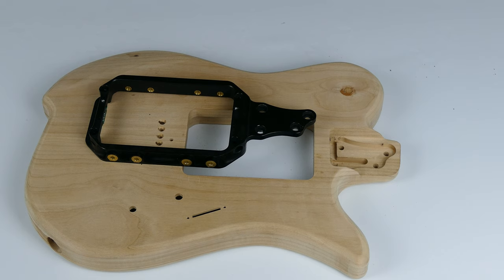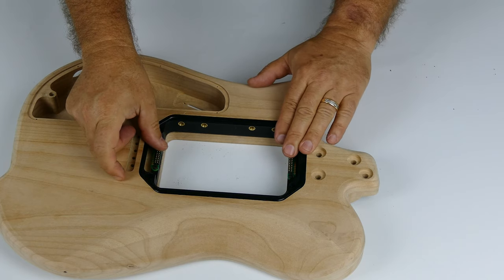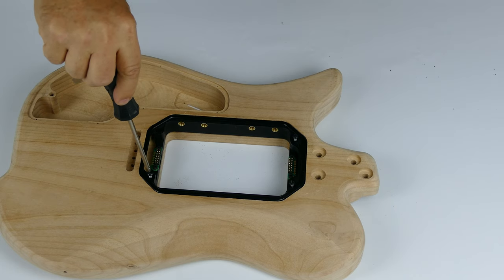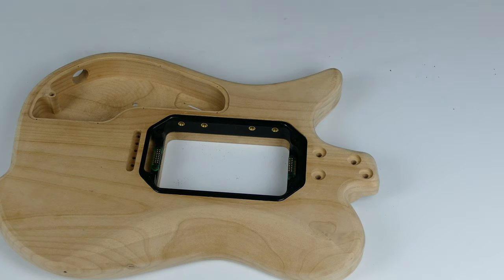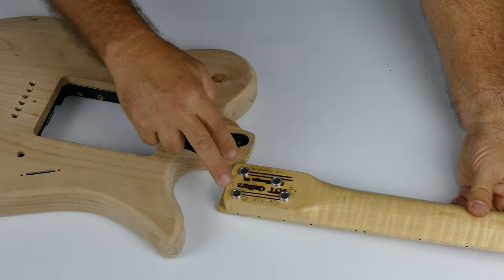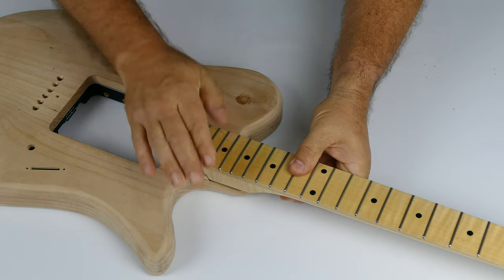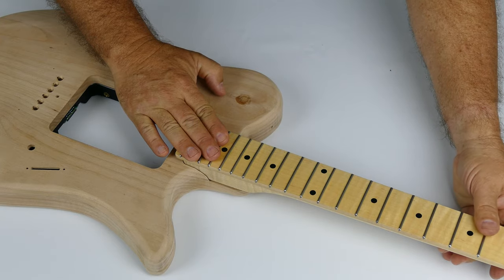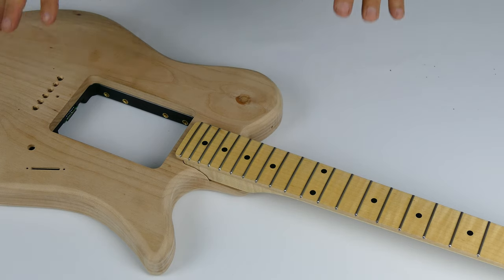Somnium Guitars: How it Works. Part Three: Core Assembly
in this video, we delve further into the heart of our guitars, presenting some of the unique ways we make something so versatile into something as strong and solid as our guitars.